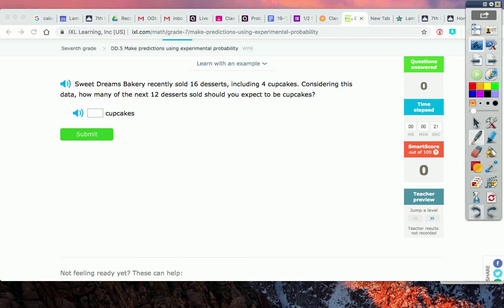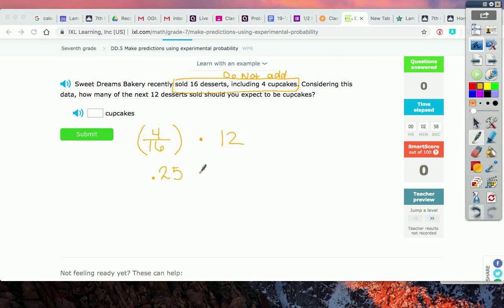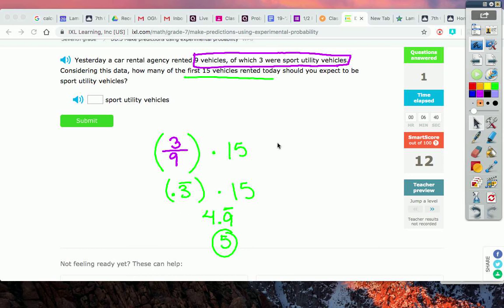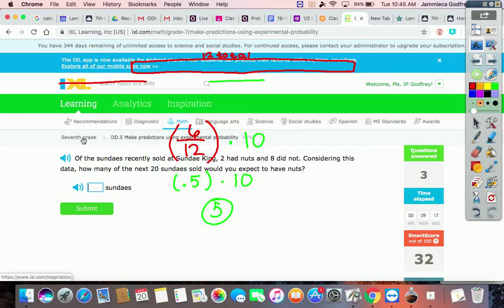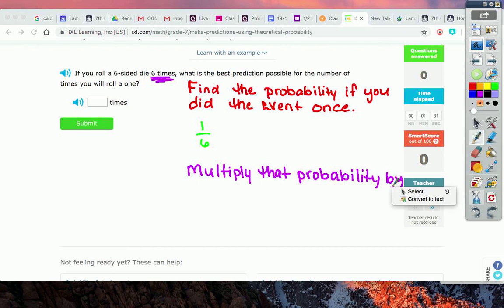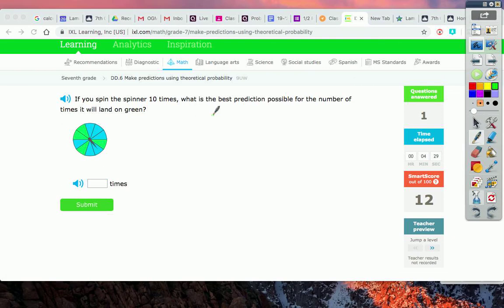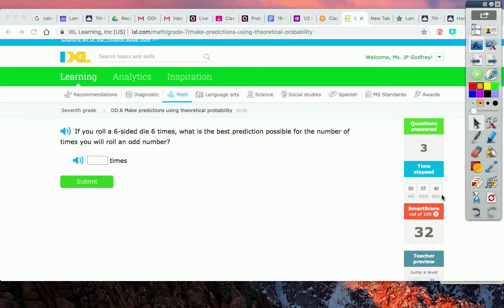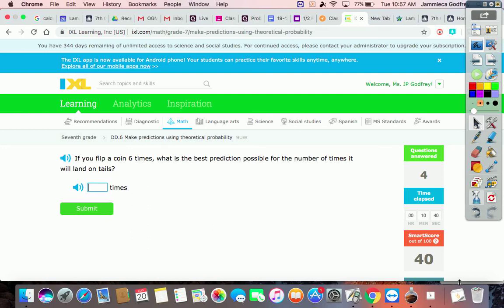Relative Frequency and Prediction (DD5 and DD6)